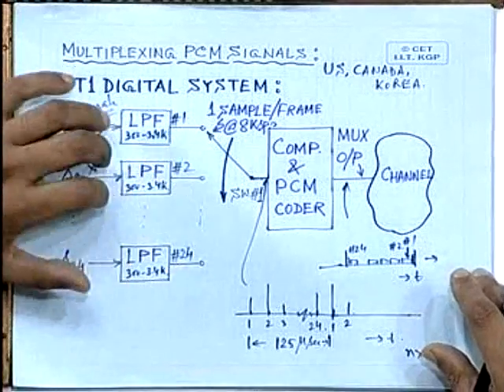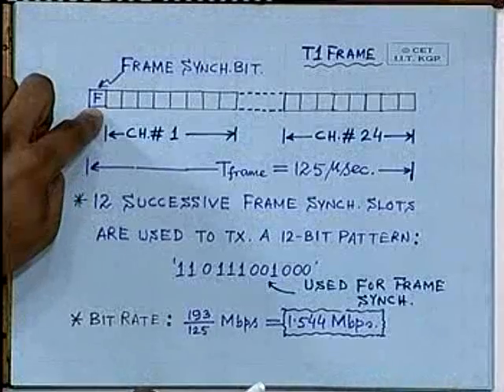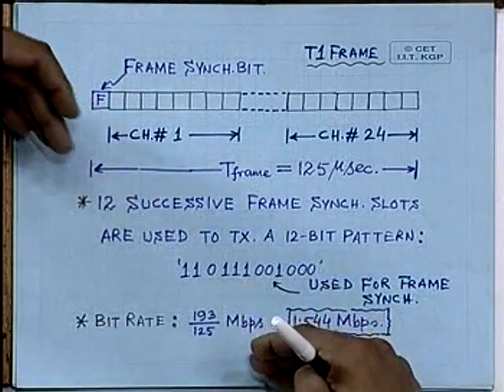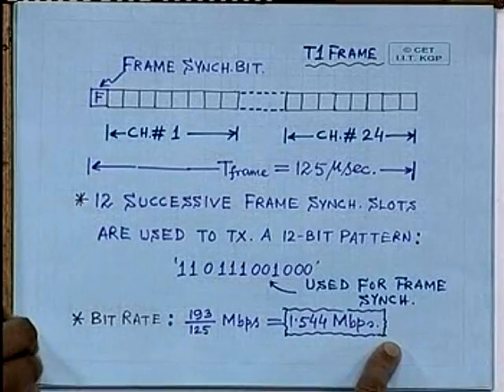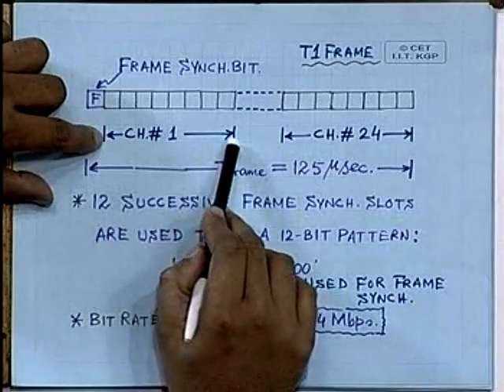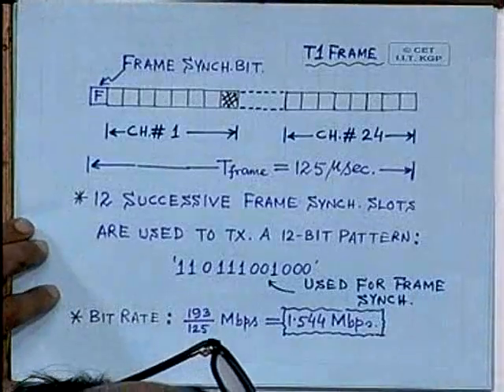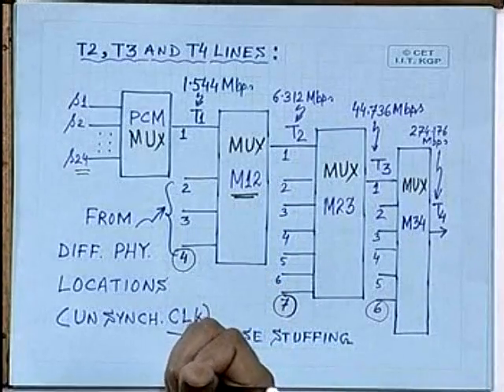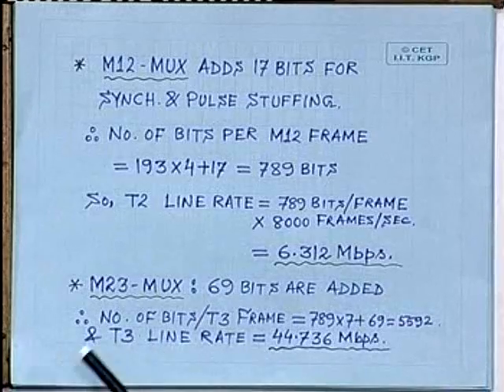22. Multiplexing (Cont..)